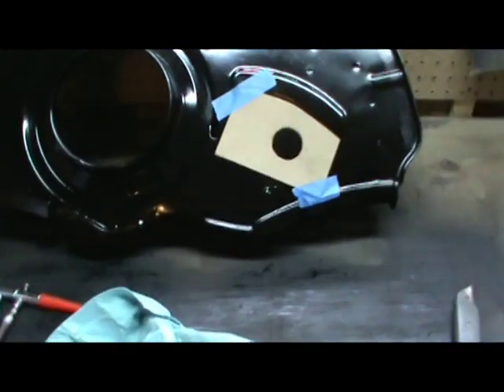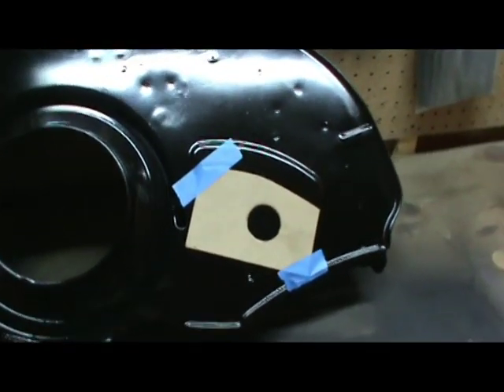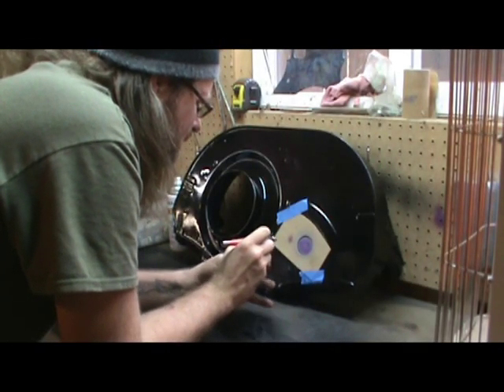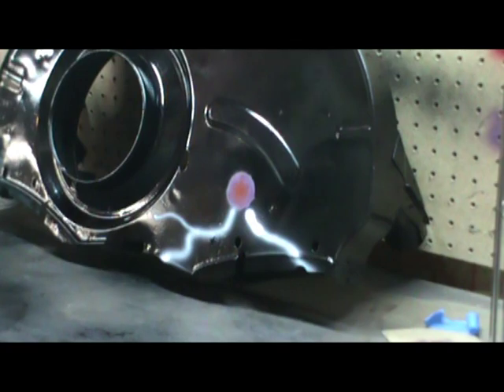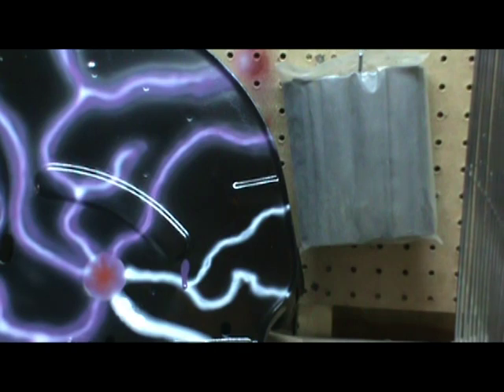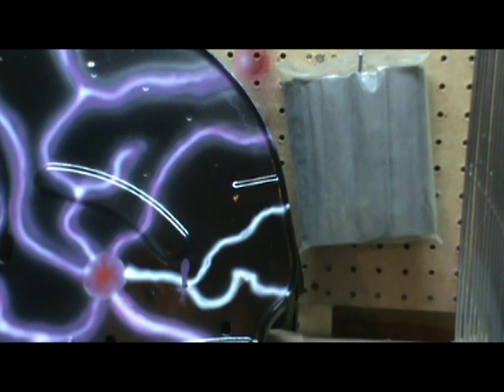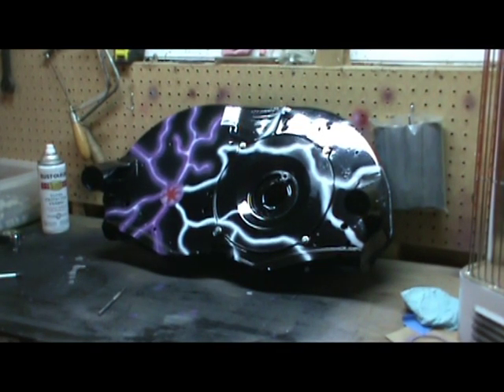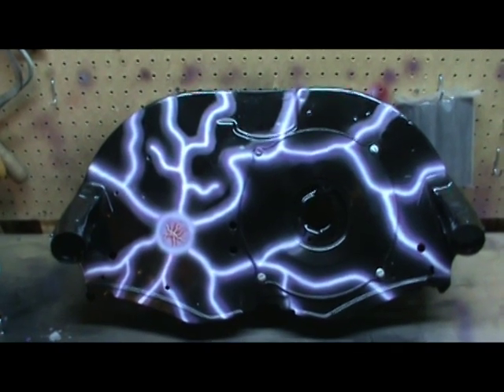Custom Paint On Fan Housing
I finished the basic paint work, now time for the air brushing.